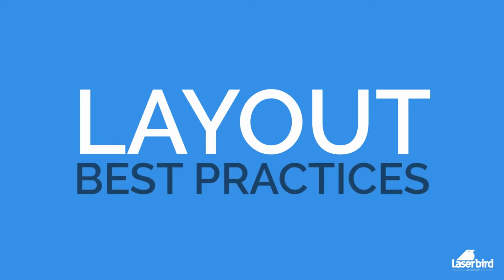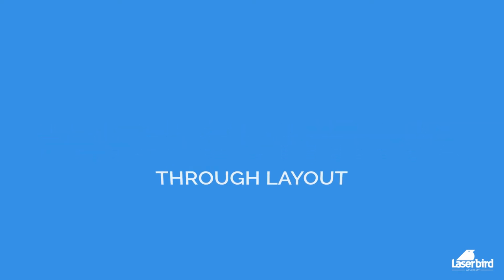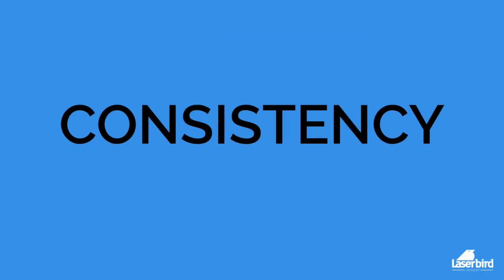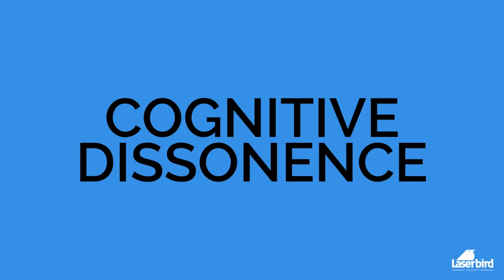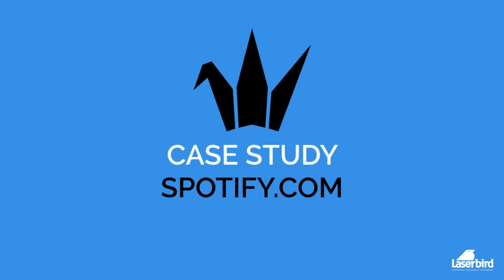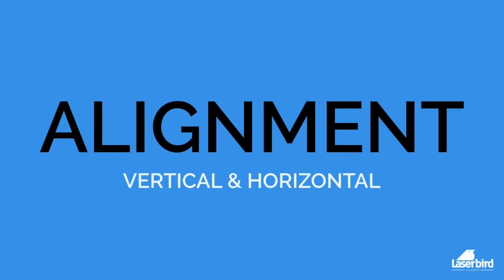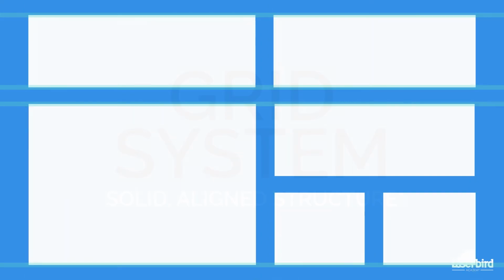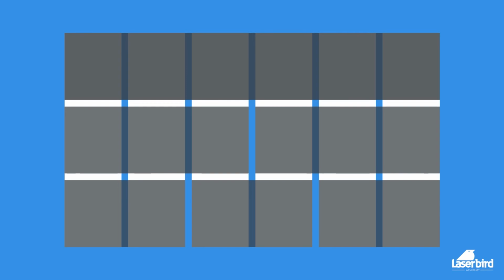Design Layout Best Practices (Part 1)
These 7 techniques will take your design game to the next level.